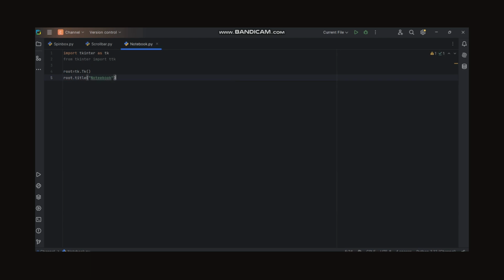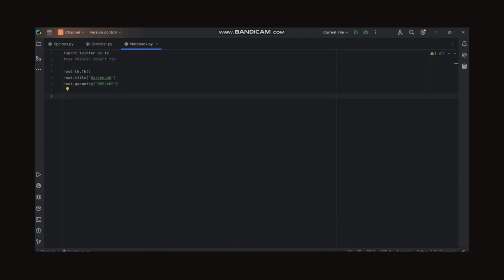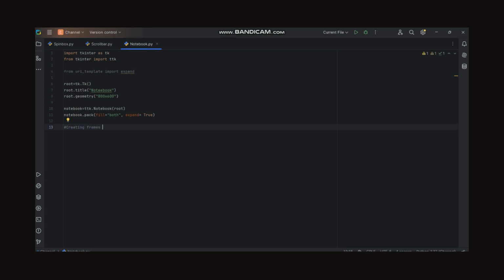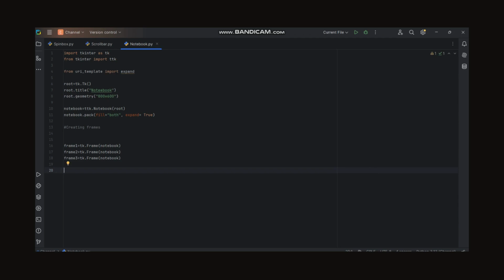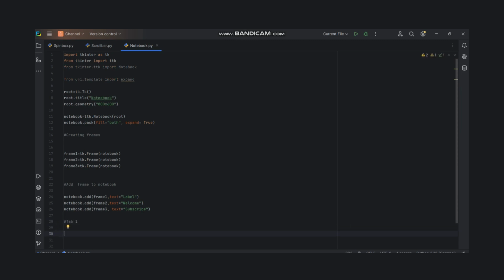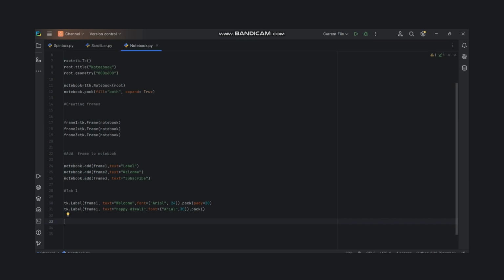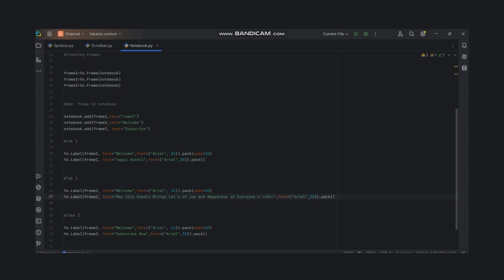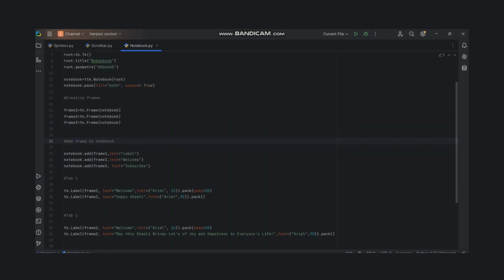Create tabs in your GUI interface using Notebook - Python Tkinter GUI Tutorial.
Learn how to create interactive and user-friendly interfaces in Python using the Notebook widget!

In this video, you'll discover the power of the Notebook widget and how to implement it in your Python projects. Topics covered:

1)Learn how to initialize and customize notebook widgets in your Python applications.
2)Discover how to add multiple tabs to your notebook, each with its own content.
3)Learn how to populate tabs with various widgets like labels, buttons, text boxes, and more.
4)Customize the appearance of your notebook tabs with different colors, fonts, and styles.

Why use Notebook widgets?

Enhanced user experience: Organize your interface into clear, tabbed sections.
Improved usability: Reduce clutter and improve navigation.
Flexible layout: Easily create complex layouts with multiple tabs and content.

Join us as we explore the world of Python GUI development and unlock the full potential of the Notebook widget!